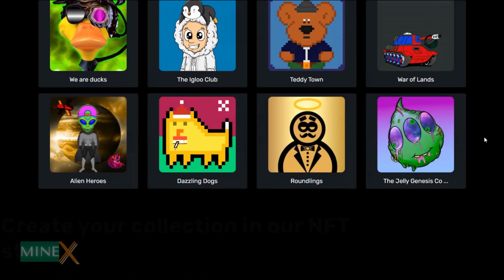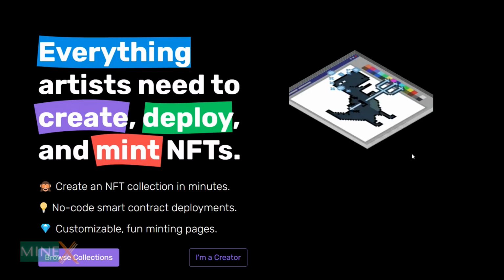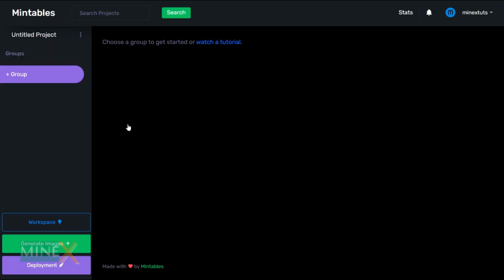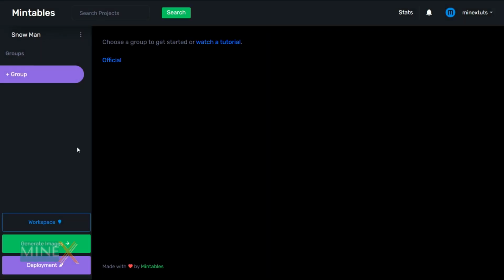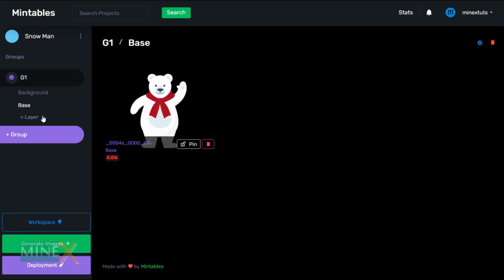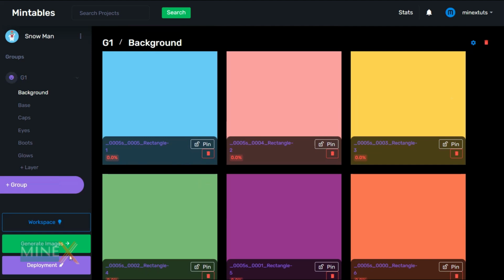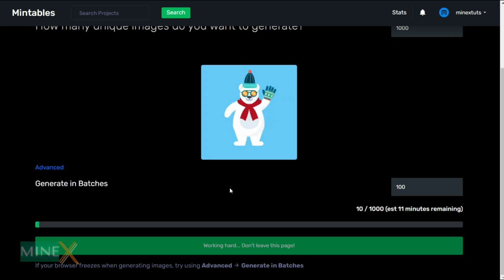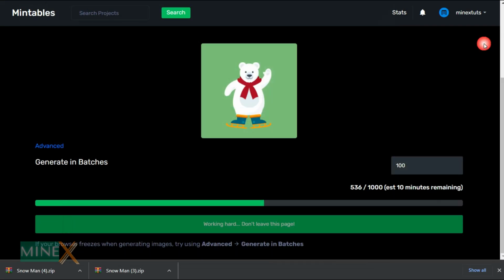How To Generate 10,000+ NFTs In 5 Minutes with Metadata (No Coding)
Let me show you how we can generate 10,000 NFTs in 5 minutes with Metadata. This process is fully automated and doesn't require any code!

It is a free web app that allows you to create an infinite number of NFTs without writing code or having any programming knowledge. To use the app, all you need is an idea for your NFT (non-fungible token) and some basic information about it.

The significant benefit is this app generates metadata files for your NFT collection. Also, you can use this web app for minting your NFTs to OpenSea.